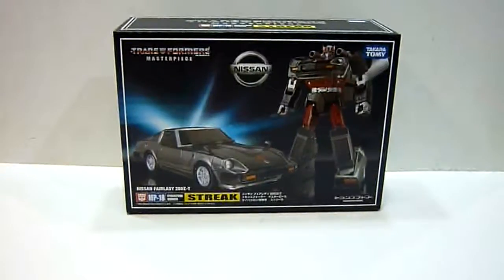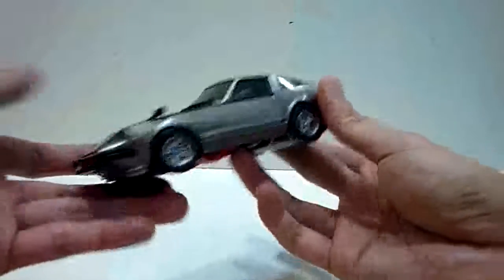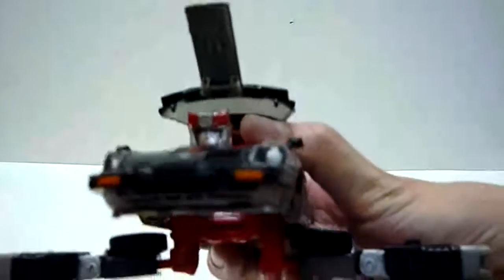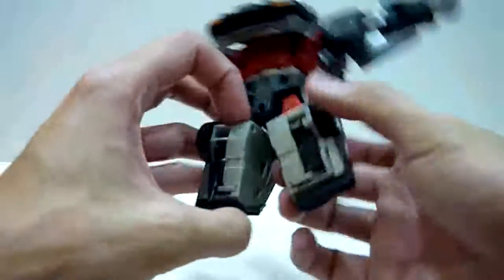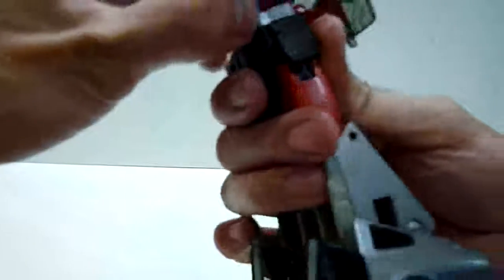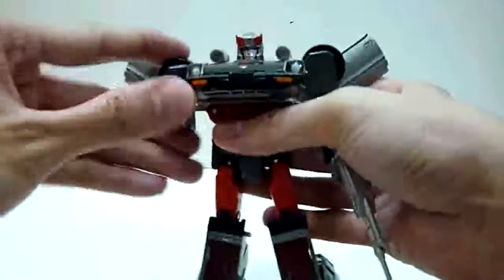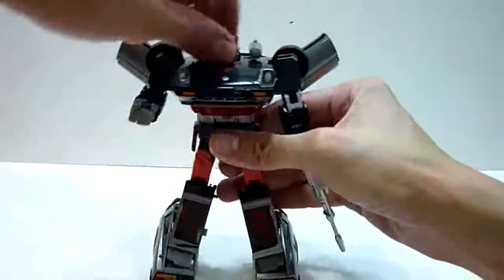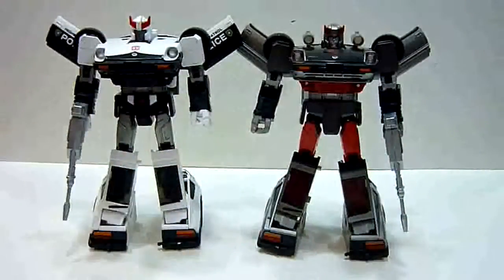Takara Tomy Transformers Masterpiece MP-18 Streak Review